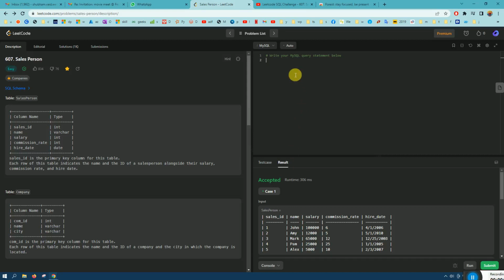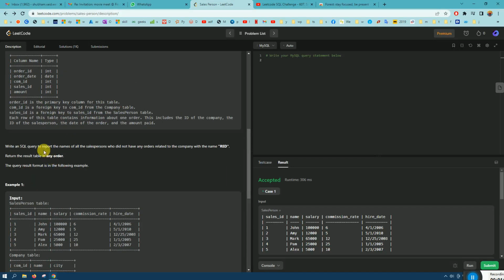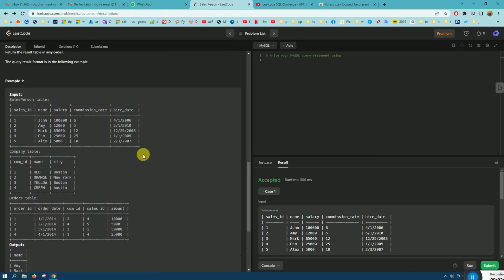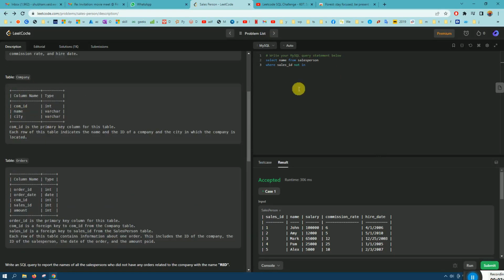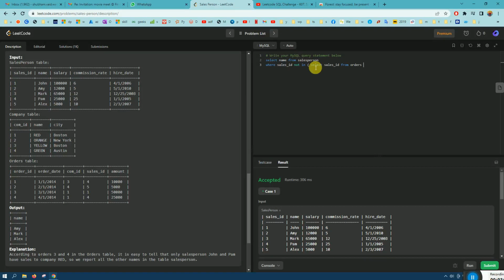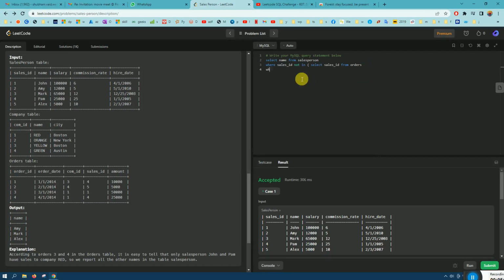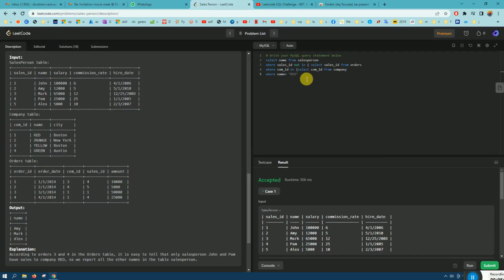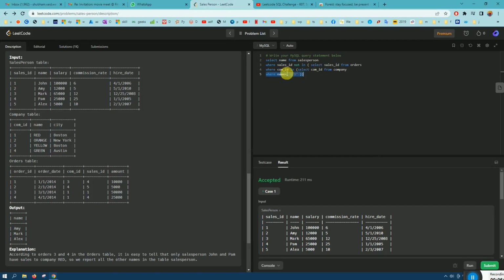6. Problem solving : 607 sales person , subqueries use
by this question we will see how we can  solve SQL problems by using sub queries , putting list of rows in where condition.